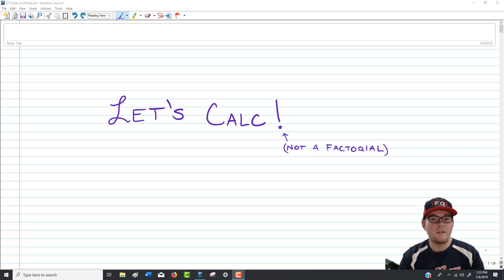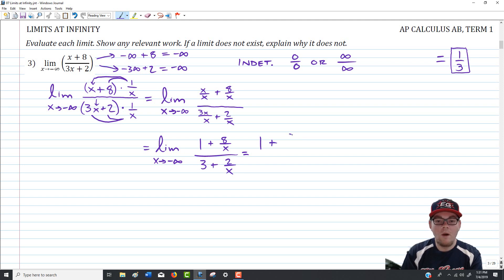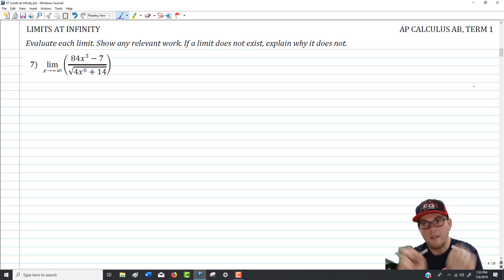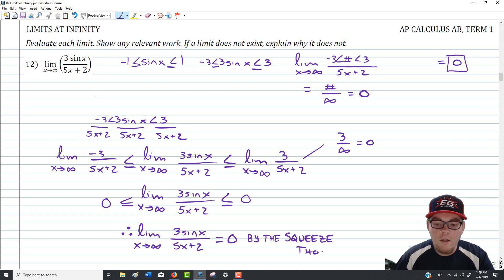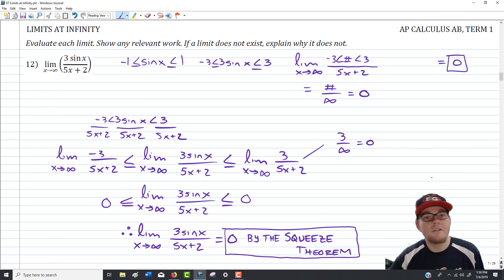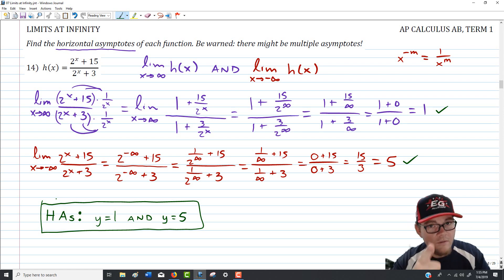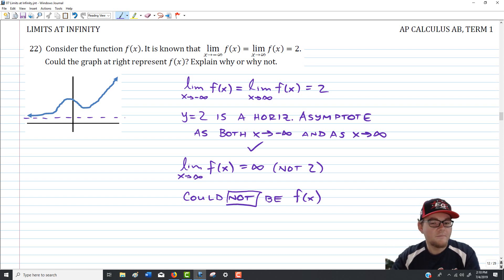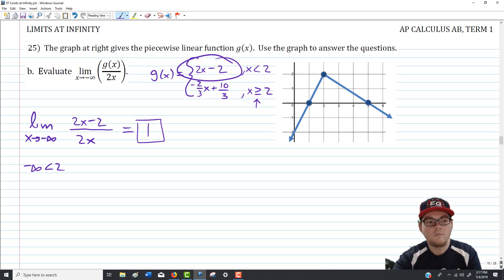PS07 Limits at Infinity Video Solutions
This video goes through the selected problems from the Limits at Infinity problem set. This video was made using Camtasia 2019, a Logitech C920S HD Pro Webcam, Windows Journal, and a VisTablet.